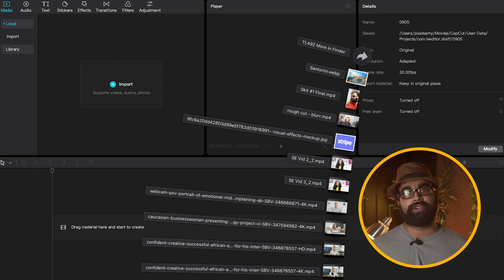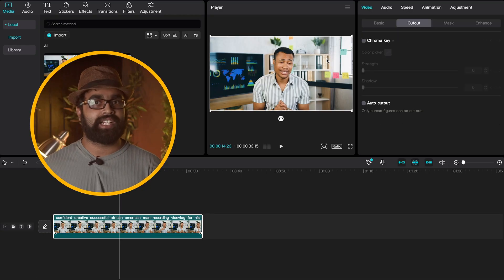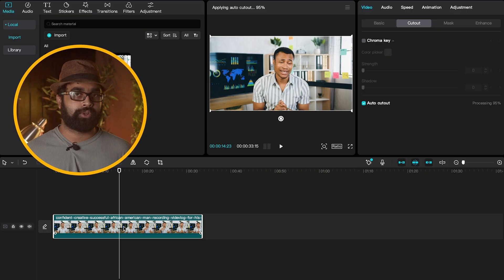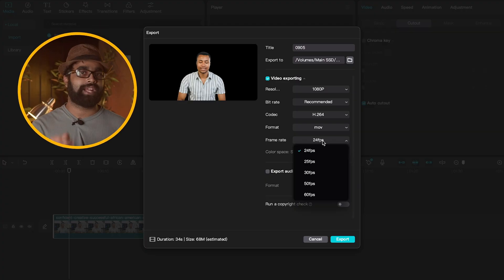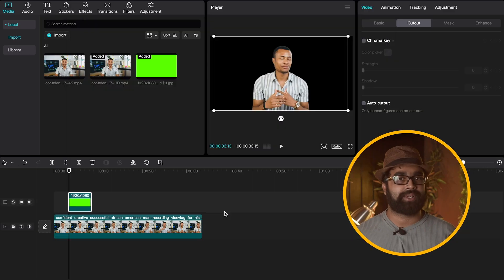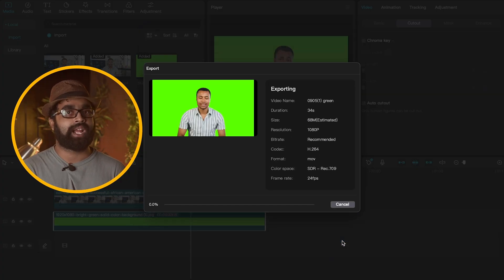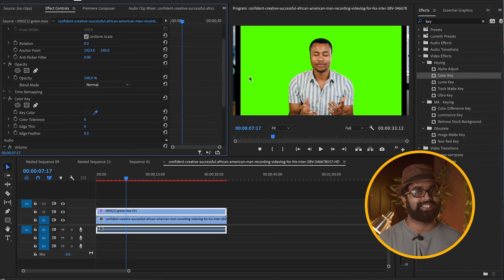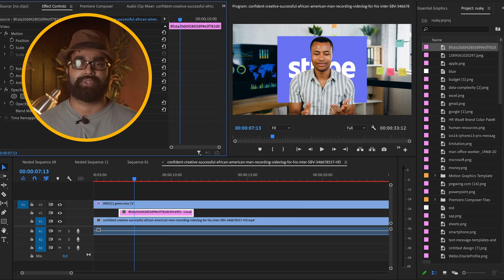SUPERFAST Method to Remove Background WITHOUT After Effects (Tutorial)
👉🏻Are you someone who wants to level up your profile/brand with video content?

Yo editors out there. Want to learn how to remove your background without a green very easily? Or want to know how to remove background without using a green screen or rotoscoping in after effects? Then this video is for you.